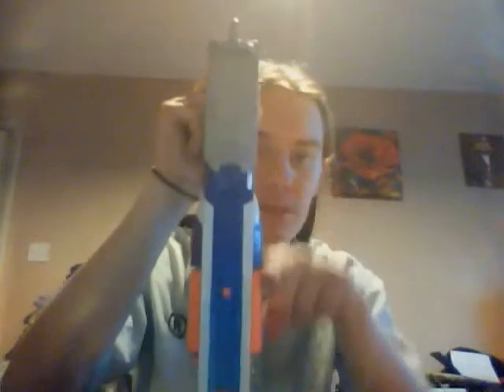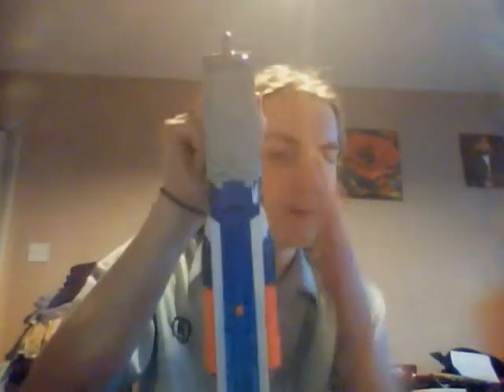NERF Strongarm Review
a review on the new elite strongarm